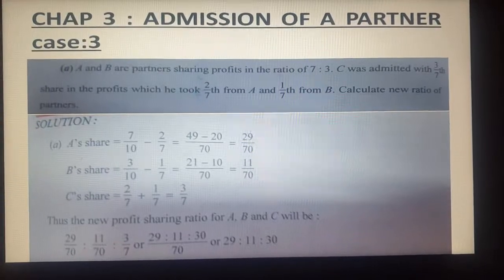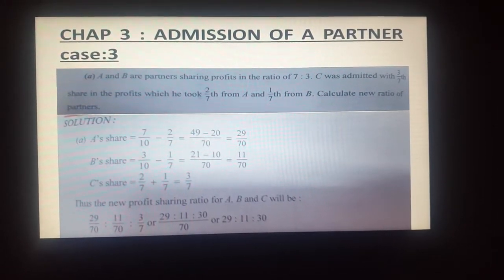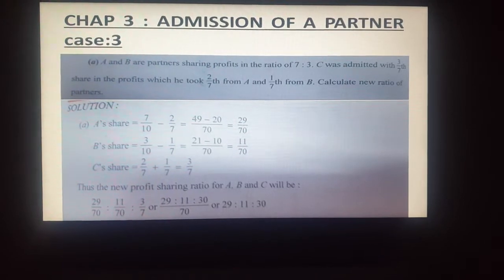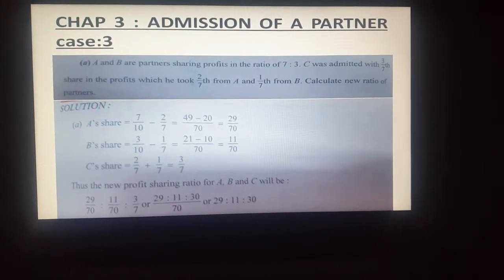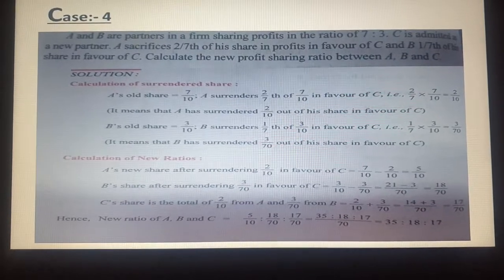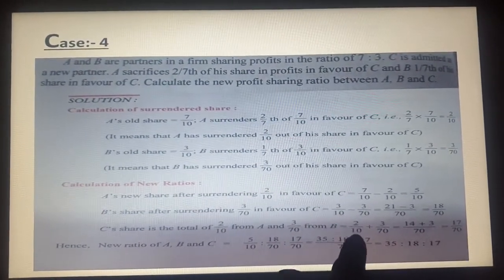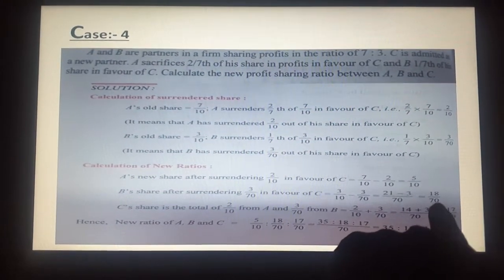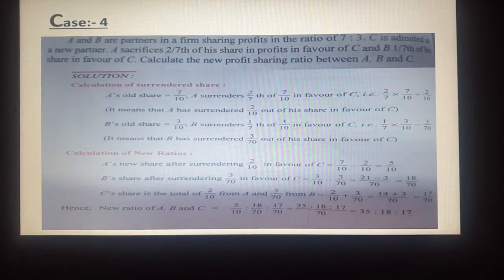Chap 3 : Admission of a Partner (Class XII) by Nirmal Saini